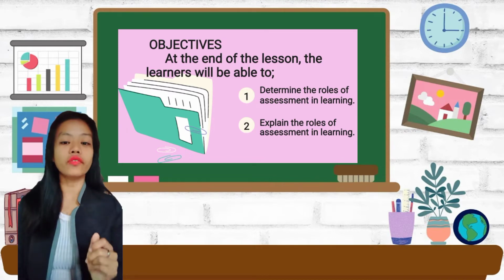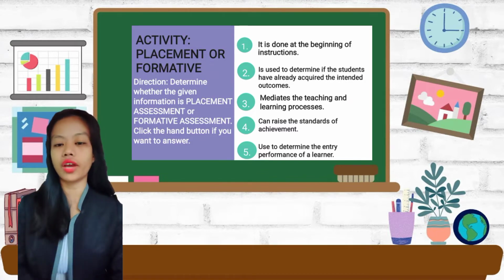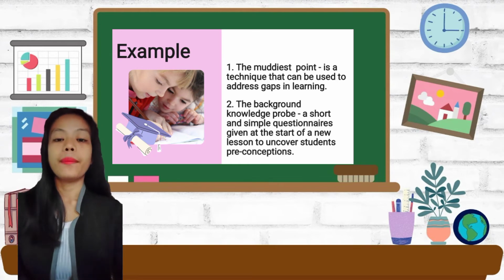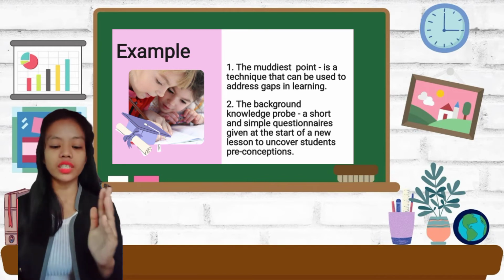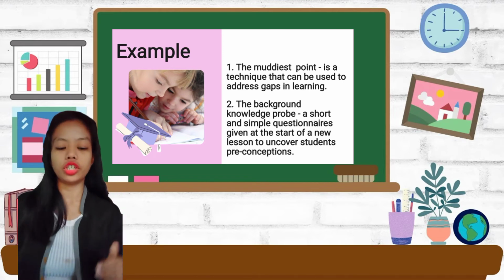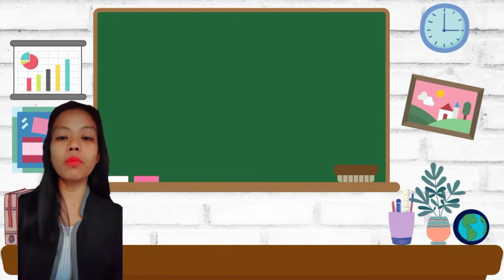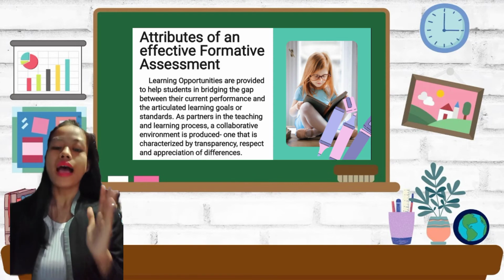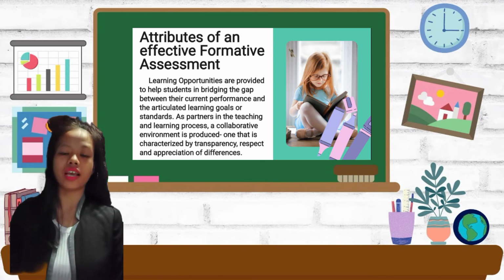Roles of Assessment